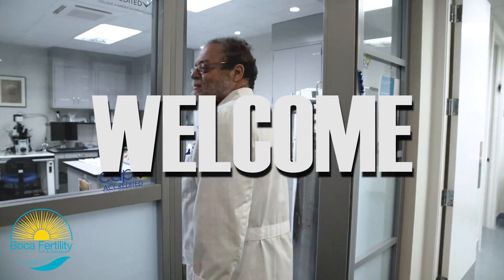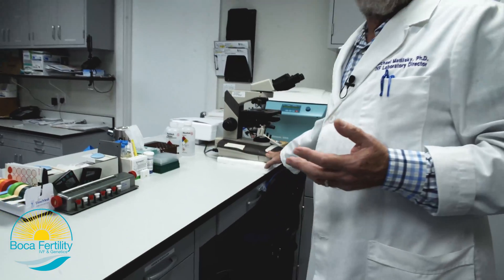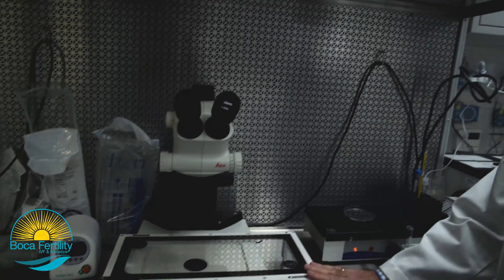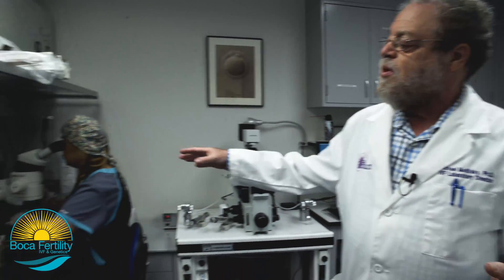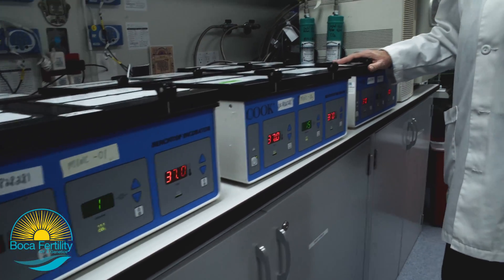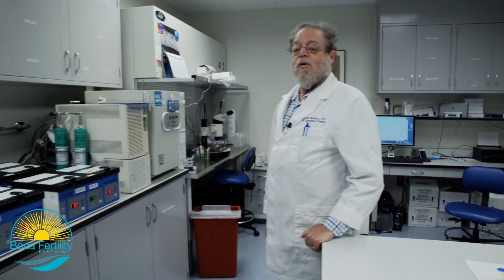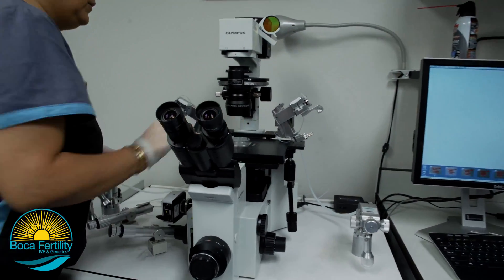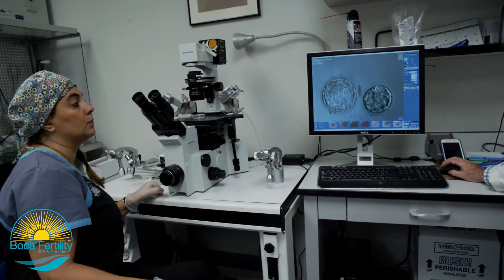IVF Laboratory Tour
BocaFretility State of the Art IVF Laboratory Tour in Florida